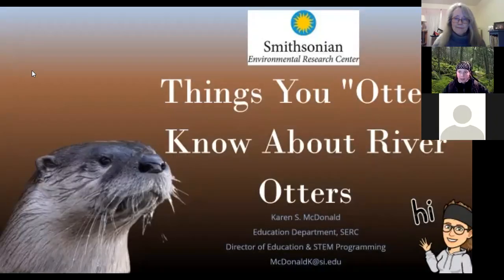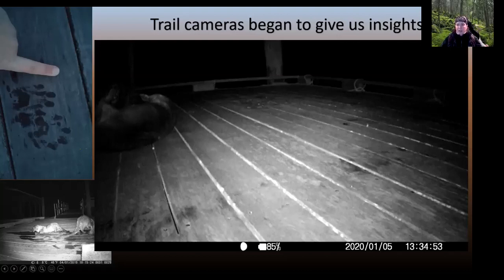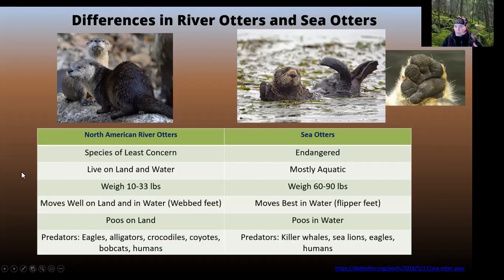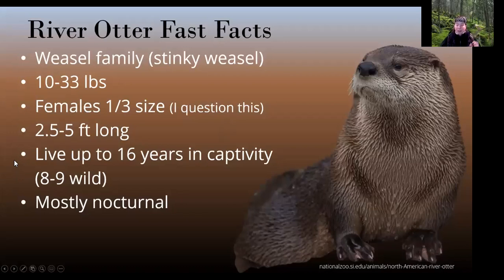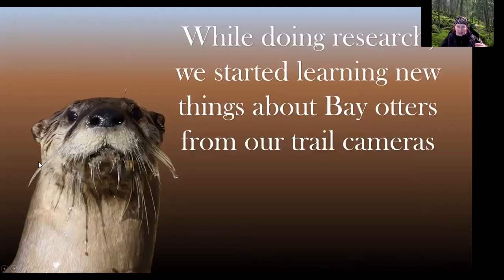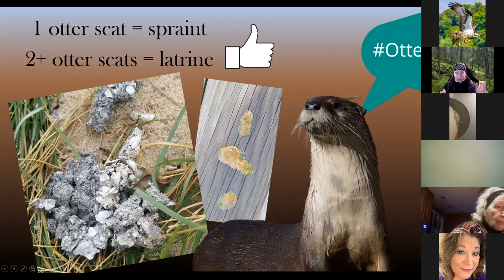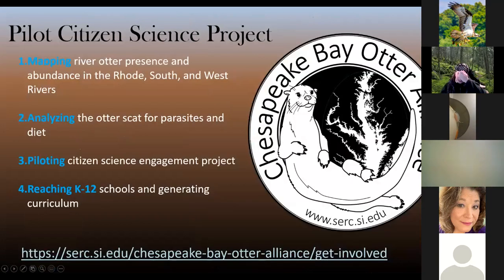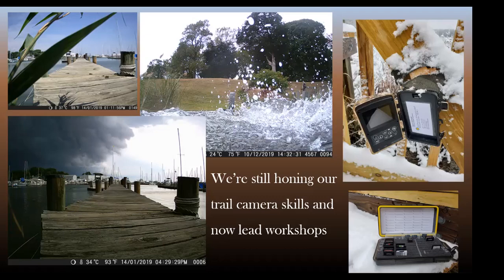Local Wildlife: River Otters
Karen McDonald, an environmental educator at the Smithsonian Environmental Research Center, shares her research findings on River Otters of the Chesapeake Bay with Southern Maryland Audubon Society.